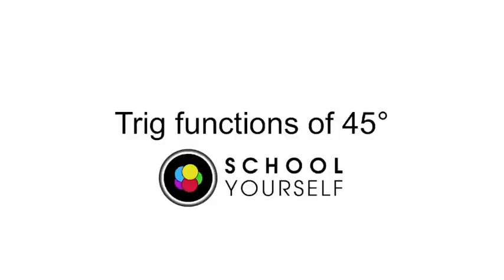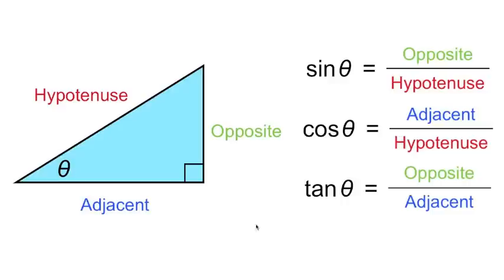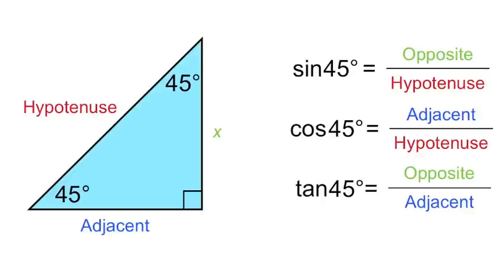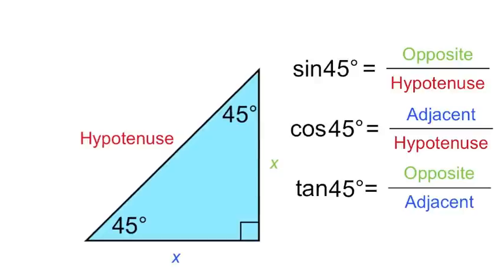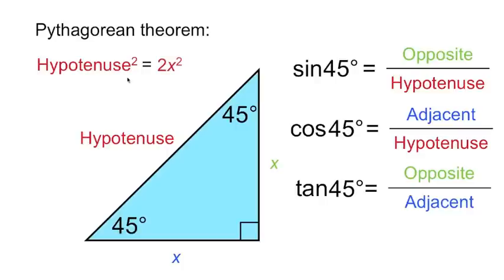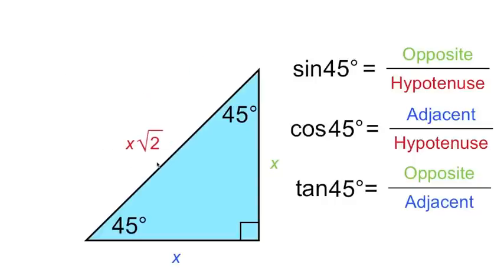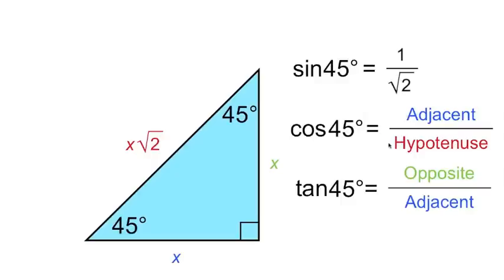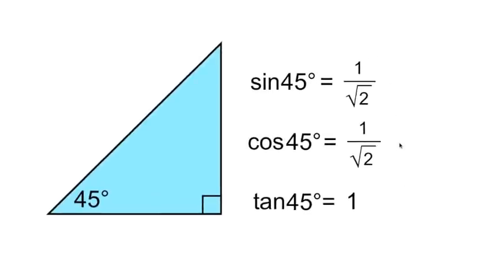Trig functions for 45 degrees